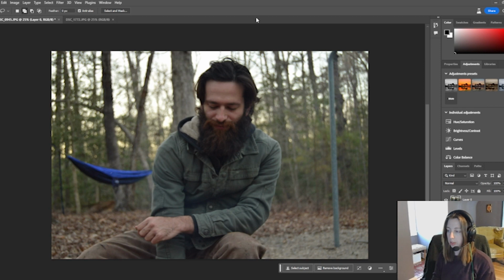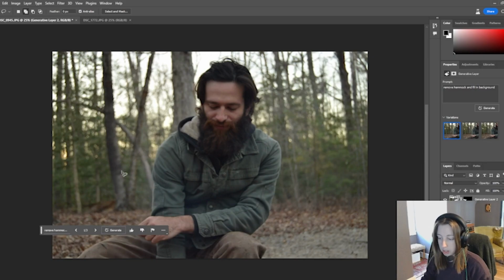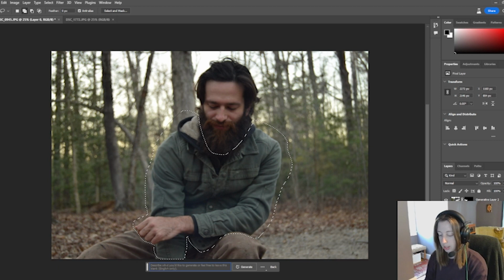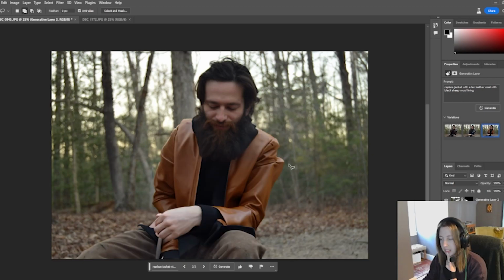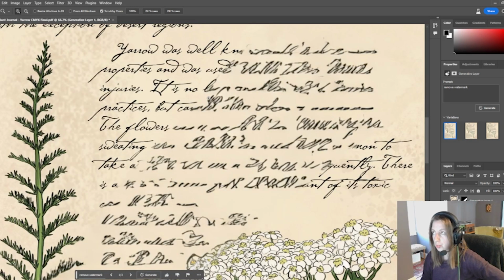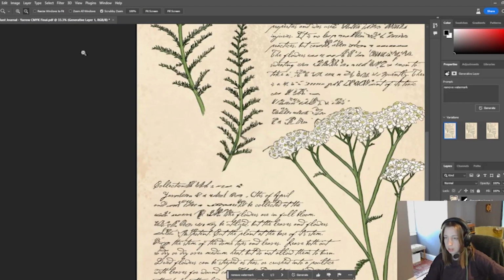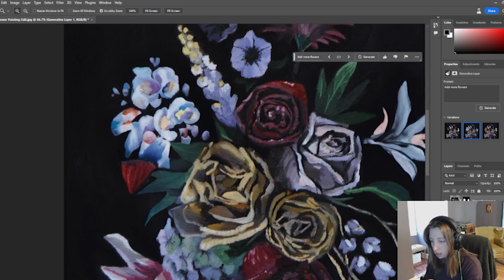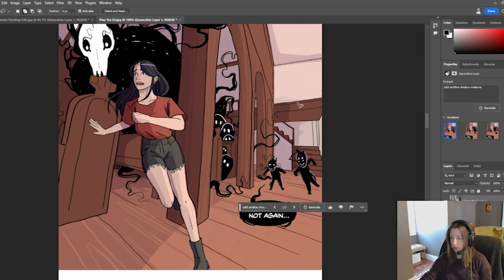Adobe AI. Does it Work?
I try out the new beta tools advertised for Adobe Photoshop. Unsurprising, it didn't work out quite like I was expecting.